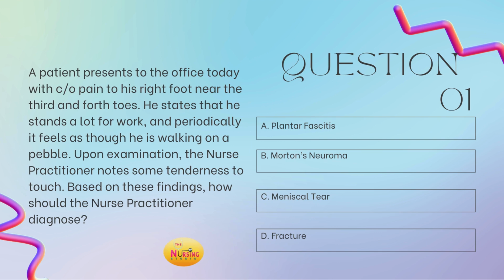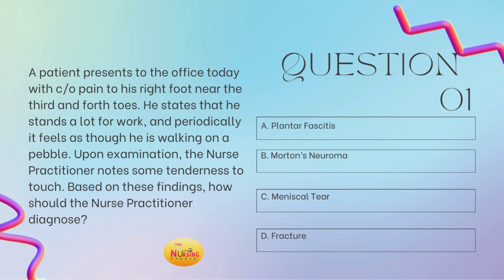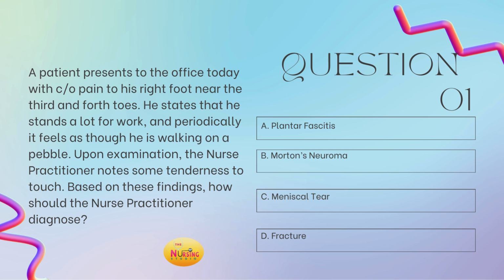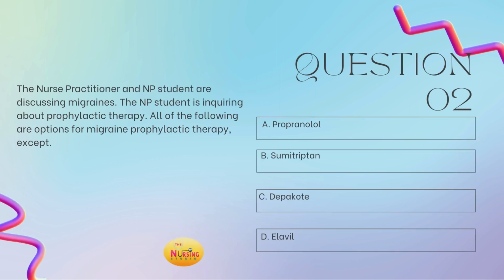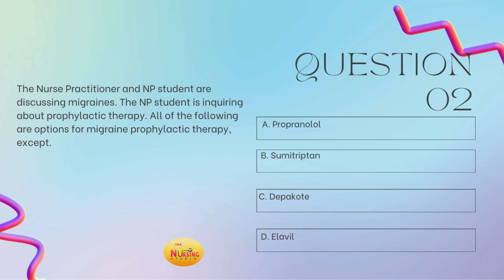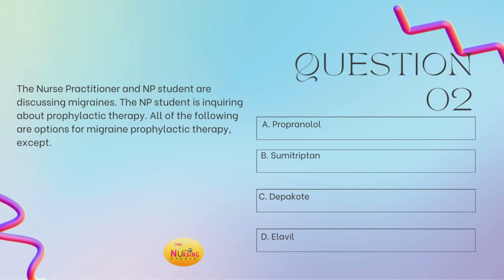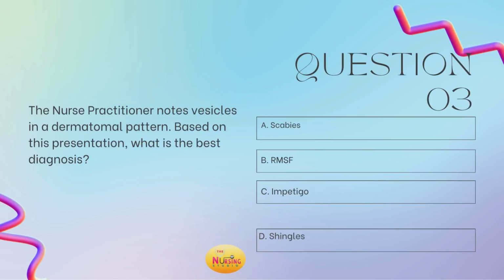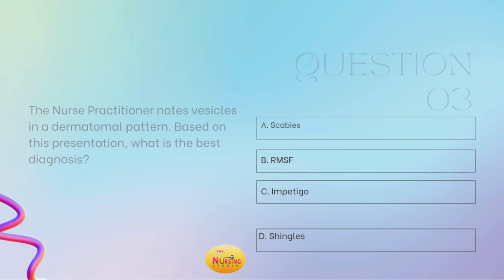Daily Practice Questions for Nurse Practitioner Board Preparation.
A few questions on Musculoskeletal, Dermatology, and more.
AANP
ANCC
FNP
AGNP